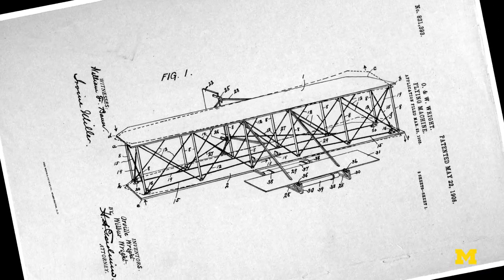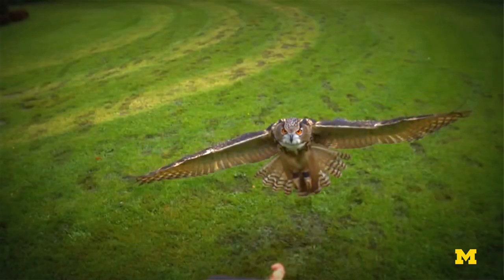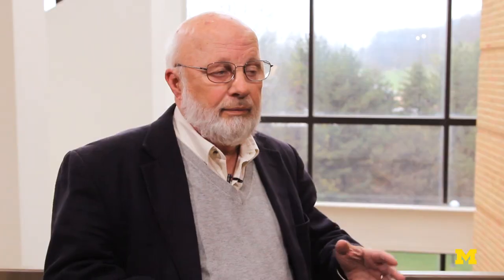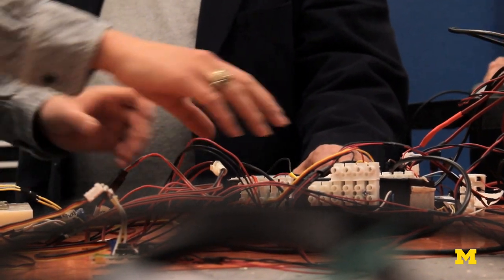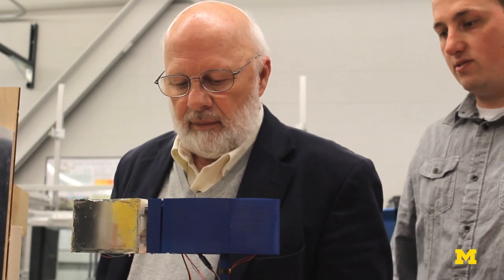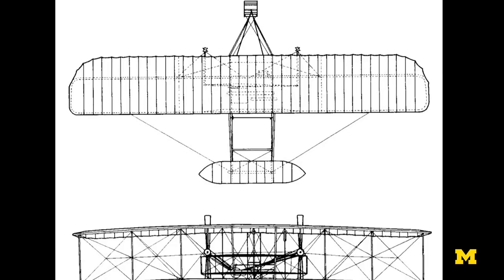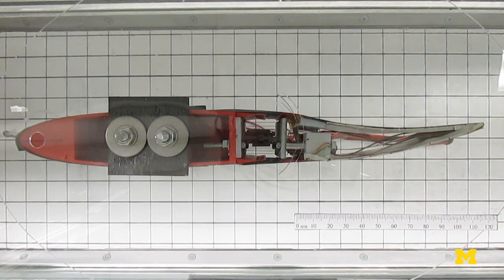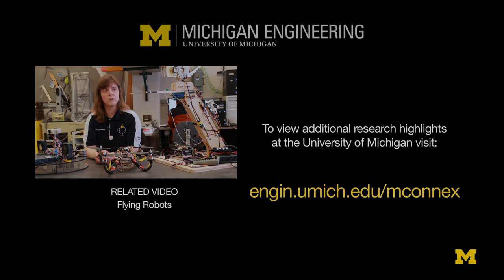Morphing Wing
Michigan Aerospace engineers are using new materials and techniques to allow airplane wings to flex and move more like bird wings. Instead of traditional flaps, they are designing wings that can morph based on an electrical inputs.  These morphing wings are still in the developing stages but may open the doors to lighter weight aircraft that are more agile than traditional airplanes.

When the Wright Brothers first flew more than 100 years ago, they utilized a twisting wing to stabilize their plane. As aircraft design became more heavy duty, that system became impossible. Rigid wings controlled by flaps have been the mainstay for modern aviation. Today Michigan engineers are revisiting the idea of the morphing wing using a multifunctional system of composite lightweight materials and integrated actuators. Dan Inmann, Professor and Department Chair of Aerospace Engineering predicts that morphing technology would first appear in unmanned drones and cargo vehicles. Even then, it may still be decades away.

ABOUT THE PROFESSO:
Dan Inman is active in research involving smart materials and structures as applied to morphing aircraft, energy harvesting, structural health monitoring and clearance control in jet engines. He currently has projects in cube satellite actuators, electronic damping, avian inspired morphing aircraft and energy harvesting. Formerly he was the Director of the Center for Intelligent Material Systems and Structures and the G.R. Goodson Professor in the Department of Mechanical Engineering at Virginia Tech and the Brunel Chair in Intelligent Materials and Structures at the University of Bristol, UK. A former Department Chair of the Department of Mechanical and Aerospace Engineering, State University of New York at Buffalo, he has held adjunct positions in the Division of Applied Math at Brown University and in math at the University of Southern California. Since 1980, he has published 10 books (on vibration, energy harvesting, control, statics, and dynamics), eight software manuals, 20 book chapters, over 300 journal papers and 600 proceedings papers, given 61 keynote or plenary lectures, graduated 62 Ph.D. students and supervised more than 75 MS degrees.